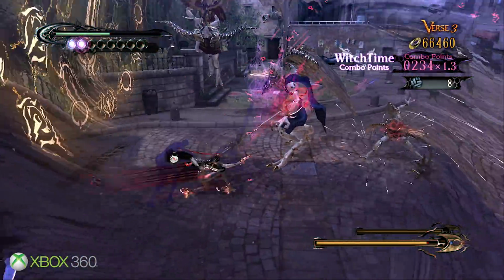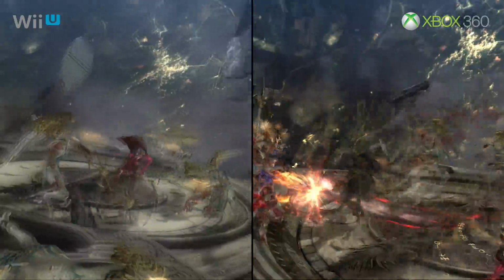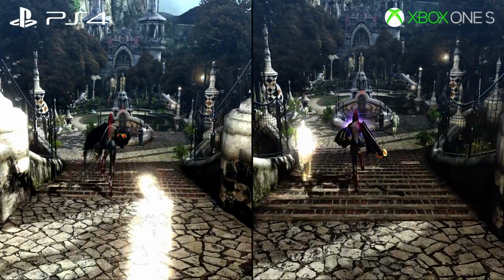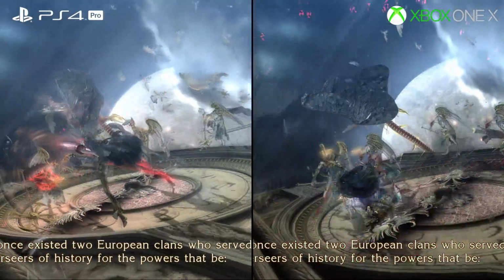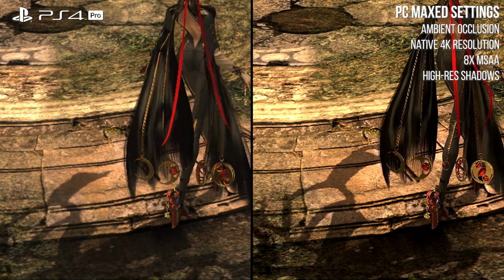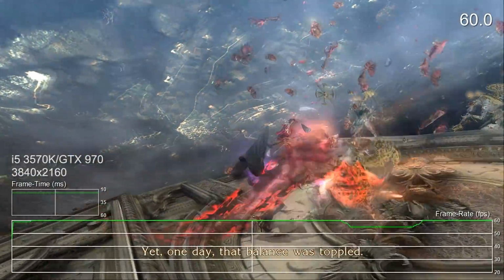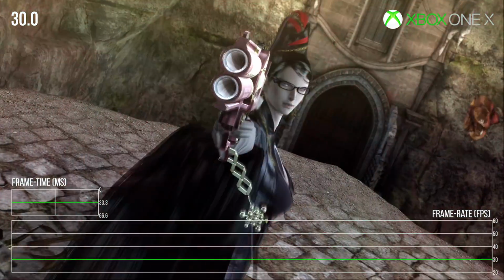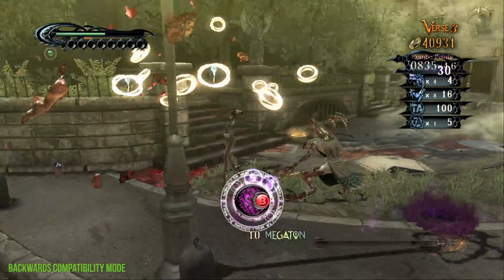Bayonetta 10th Anniversary: PS4/Xbox One/Pro/X - Everything You Need To Know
Join John and Rich for a detailed breakdown of the latest Xbox One and PS4 ports for the classic Bayonetta - what do they deliver and how do they stack up against every other version of the game that's available?